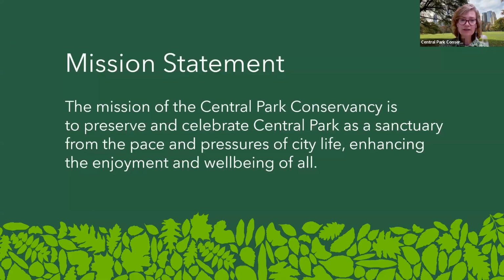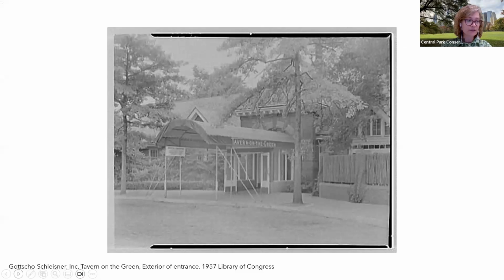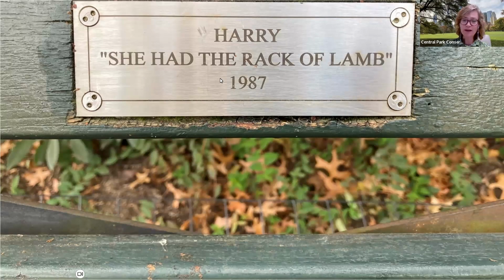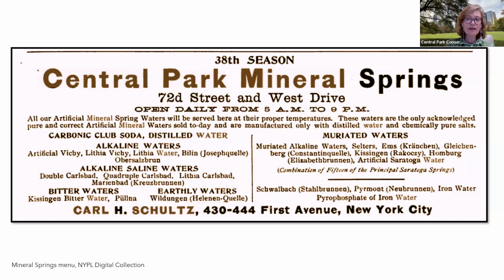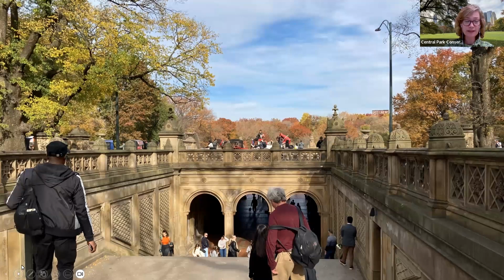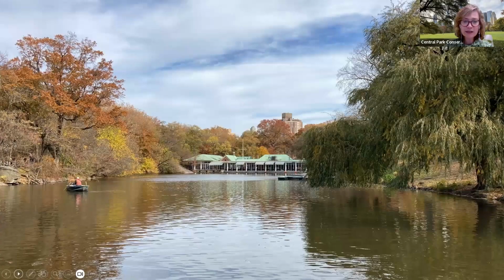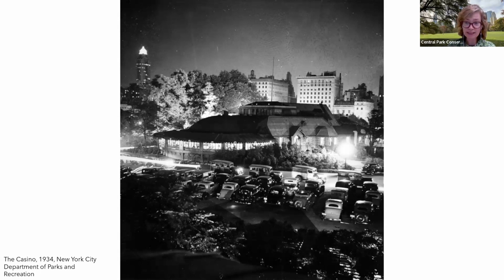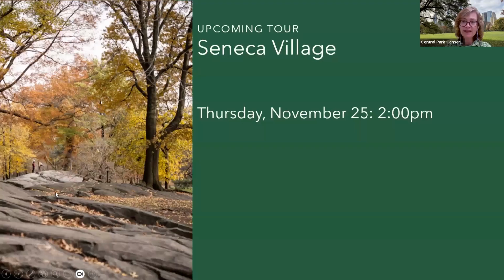Weekly Walk: Dining in Central Park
With over 50 miles of winding paths to explore, it’s easy to work up an appetite in Central Park. Feast your eyes on beautiful landscapes while we dig into the history of dining in the Park.